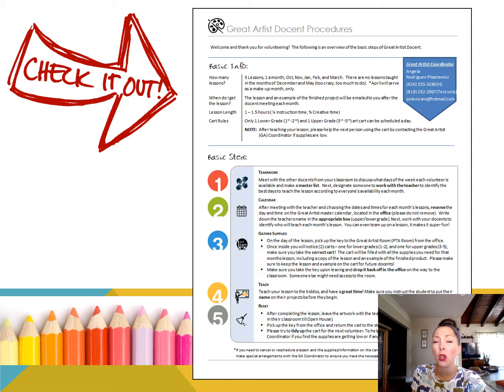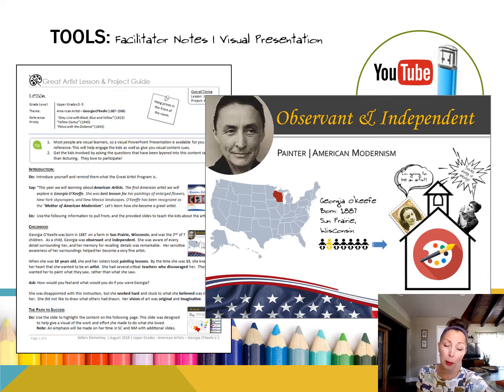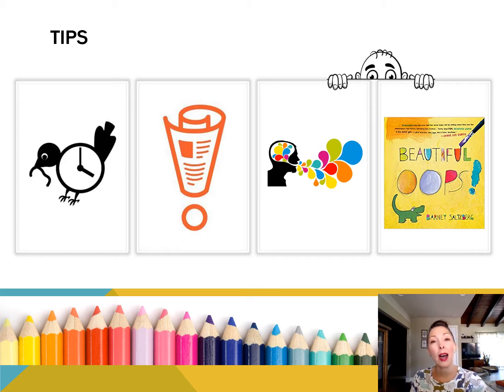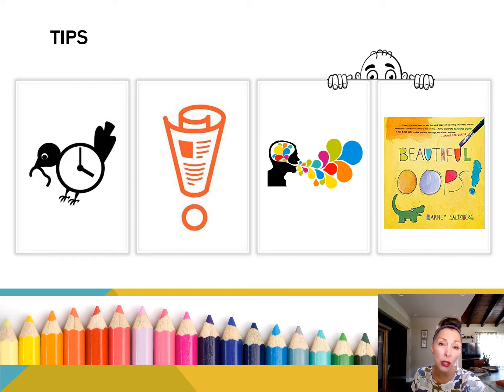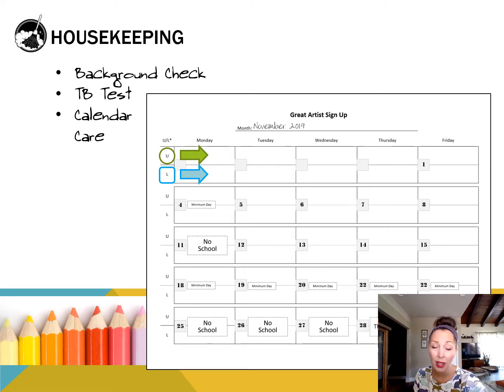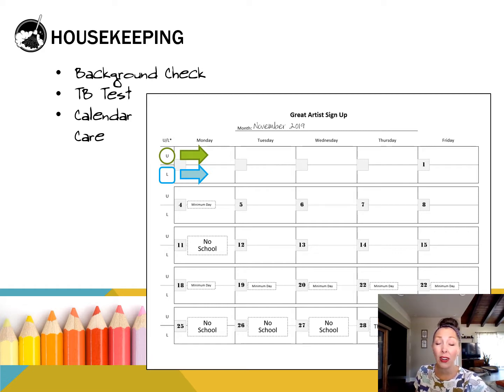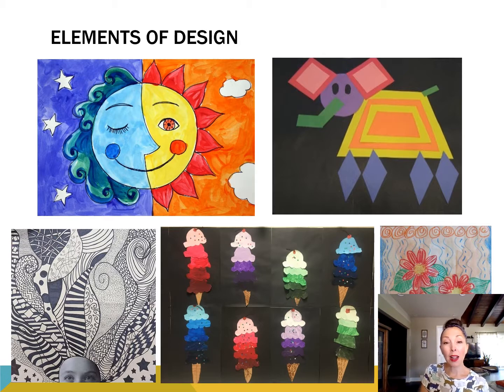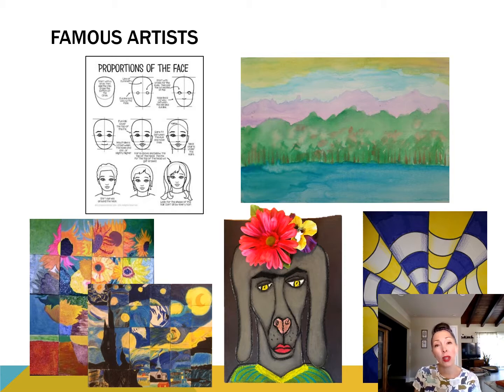GA Kick-off 2019-20